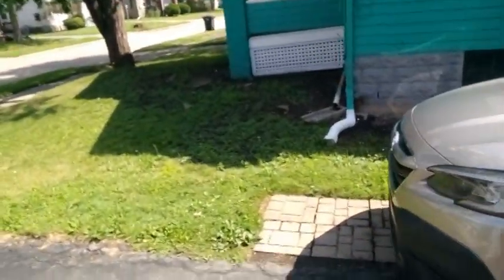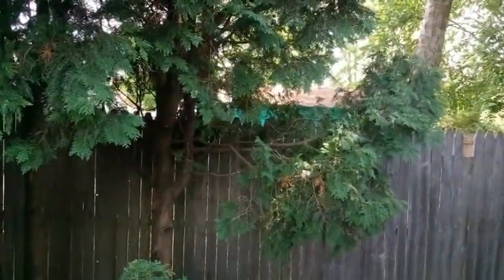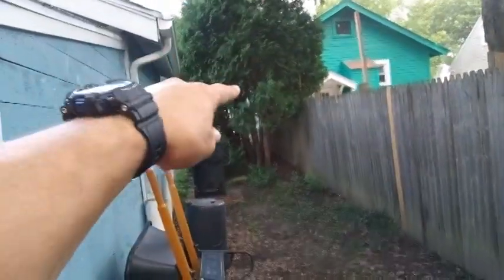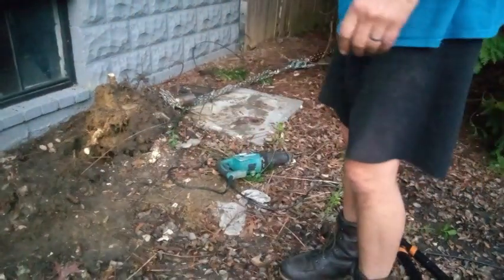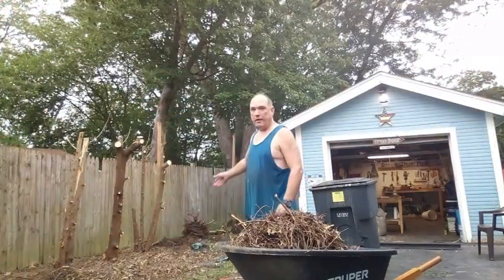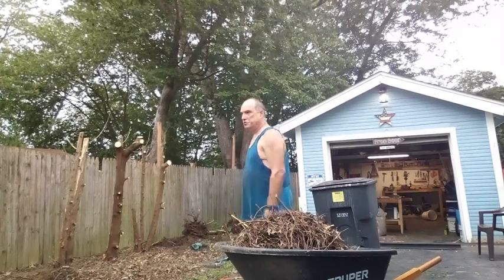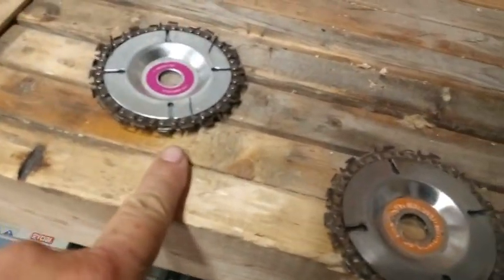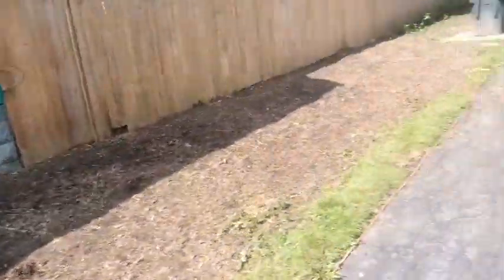Helping Neighbor with Trees and Stumps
I wanted those things gone before we even bought our house.